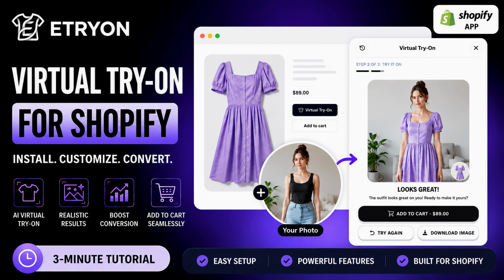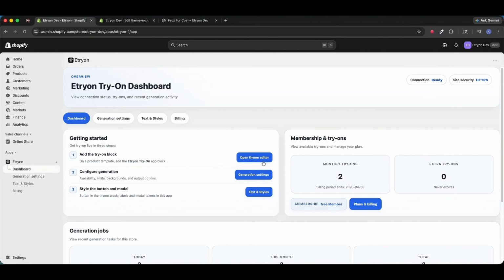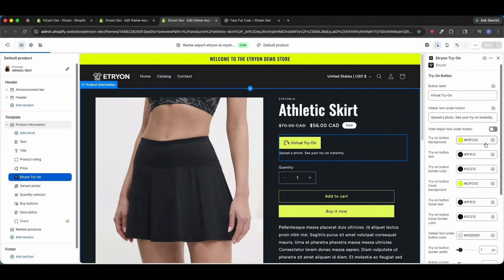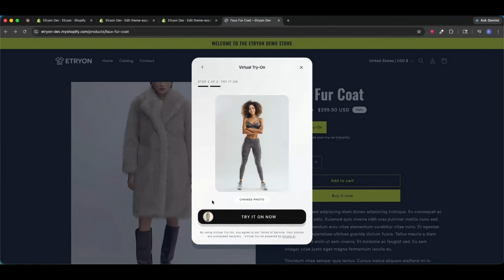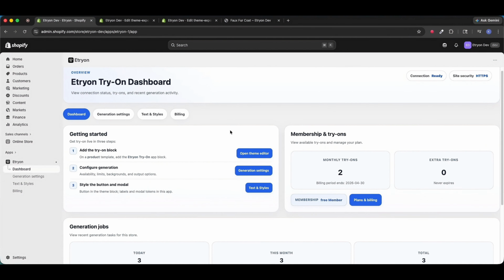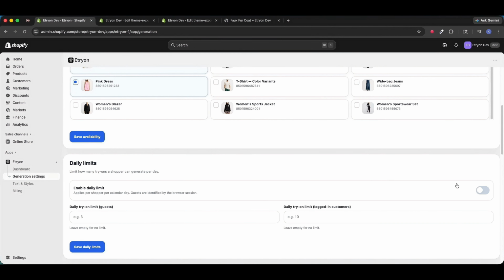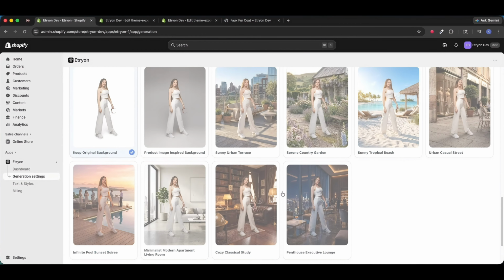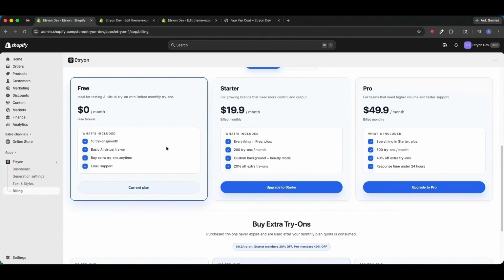Add AI Virtual Try-On to Your Shopify Store in 3 Minutes | Etryon Tutorial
Etryon brings AI virtual try-on to Shopify product pages — allowing shoppers to upload a photo and preview how clothing may look before purchasing.

In this video, we’ll walk through:
• Installing the Etryon Shopify app
• Adding the Virtual Try-On button to product pages
• Customizing the popup and storefront styles
• Generating realistic try-on results
• Managing settings, usage limits, and billing

Designed for fashion & apparel stores looking to:
✓ Boost shopper confidence
✓ Improve conversion rates
✓ Reduce returns
✓ Create a more interactive shopping experience

We’re currently looking for early users, feedback partners, and fashion stores interested in trying Etryon before public launch. If you run a Shopify clothing store or agency, we’d love to connect.